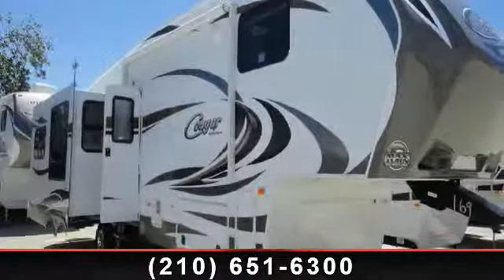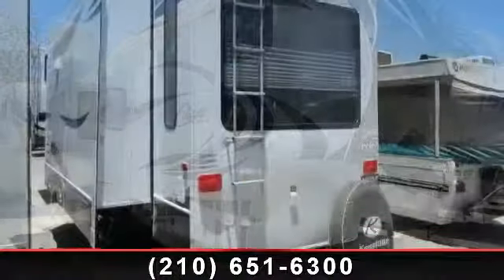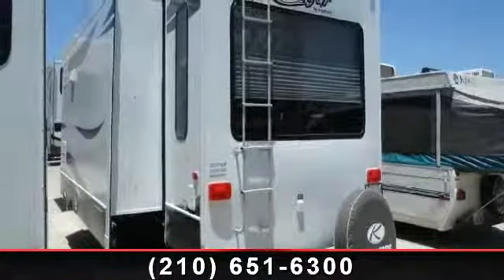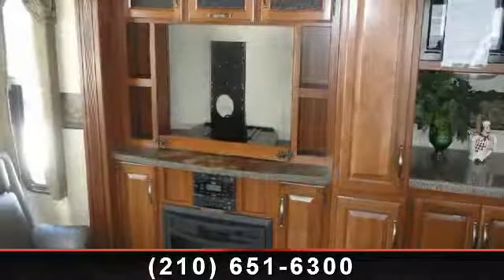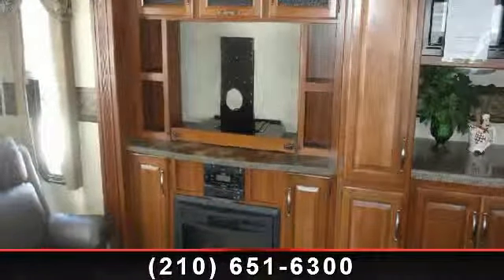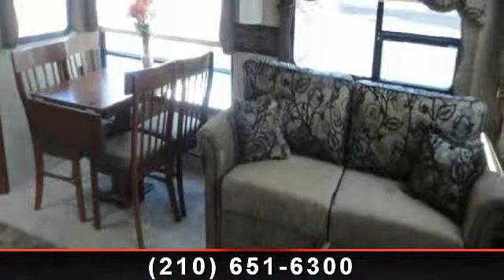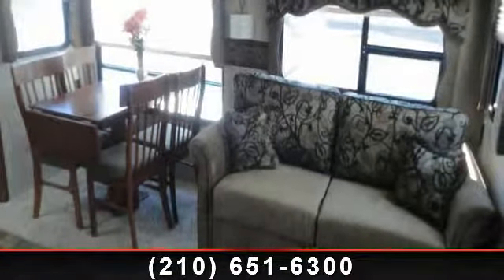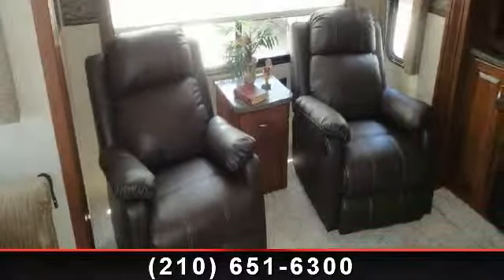2014 Keystone Cougar - Crestview RV Superstore - Selma, TX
For Sale in: Selma, TX

  , Convenience Pgk\r\nValue Pkg\r\nCamping In Style Pkg\r\nMulti-function Sleeper Sofa\r\nAluminum Wheels\r\n15.0 Btu Air Conditioner-ducted\r\nWinterization\r\nRvia Seal\r\nCougar Pkg\r\nCougar Remote\r\nSlideout Bike/storage Rack\r\n1 Recliner Chair\r\n2nd Recliner Chair\r\nFireplace\r\nFree Standing Dinette And Chairs\r\nPolar Pkg Plus\r\nElectric 4 Point Leveling System\r\nCorrect Track